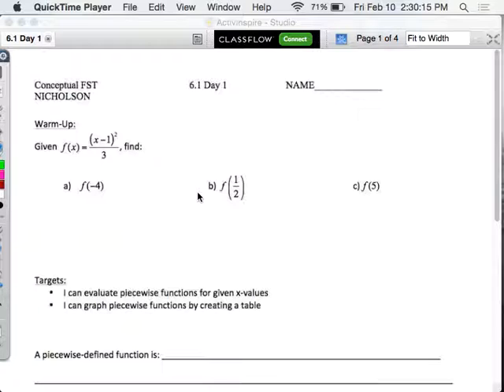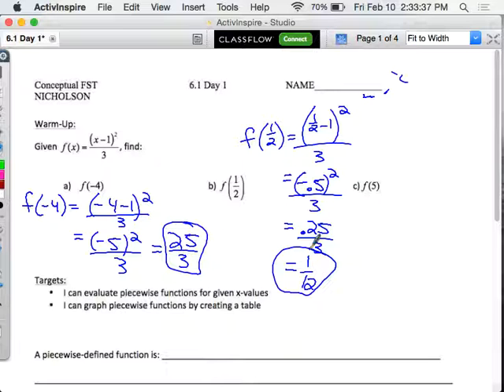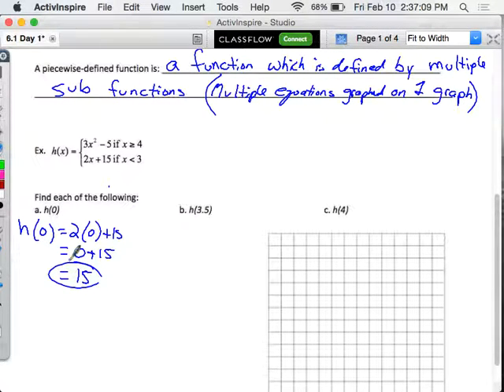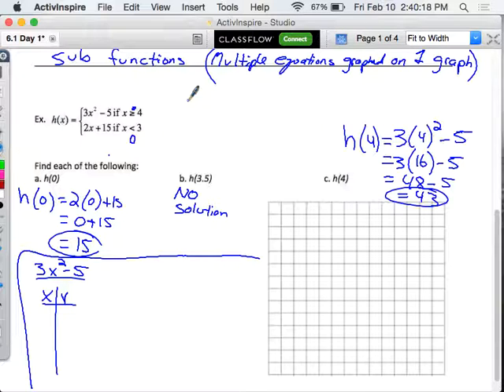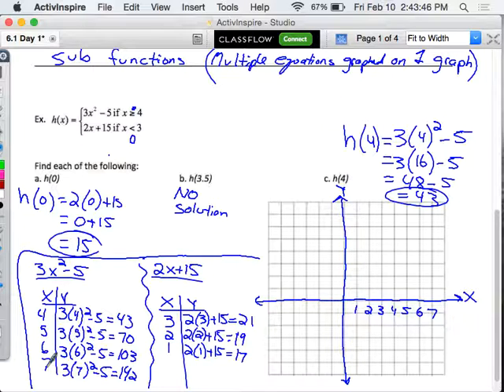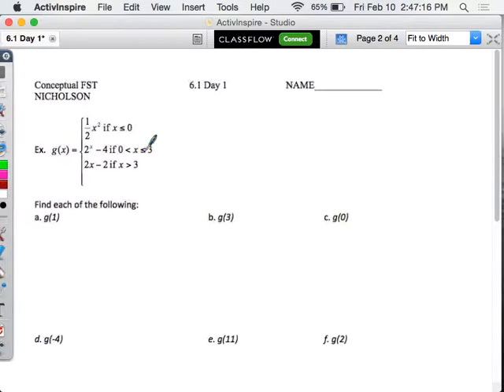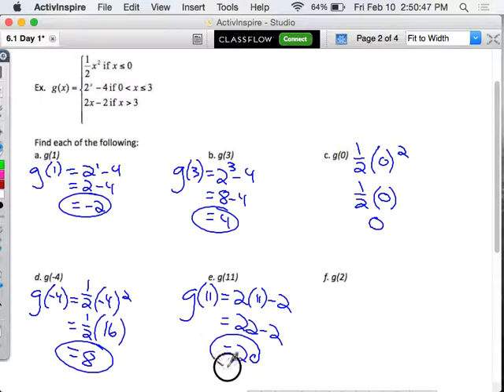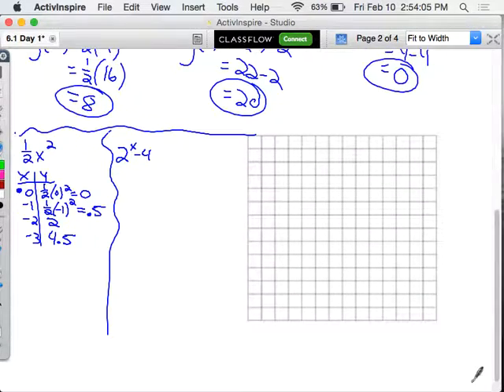6 1 Day 1 Movie 1